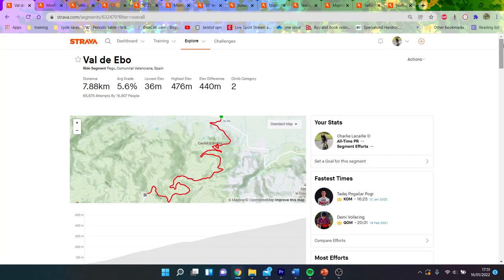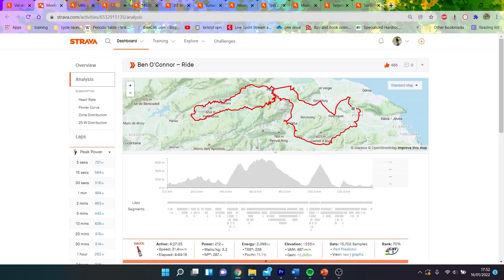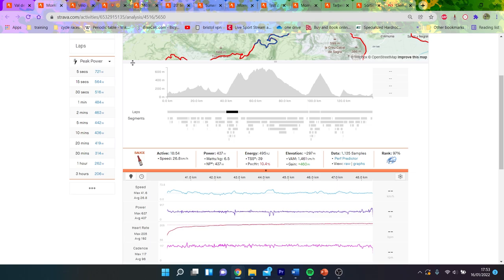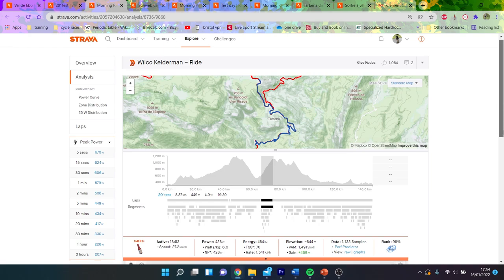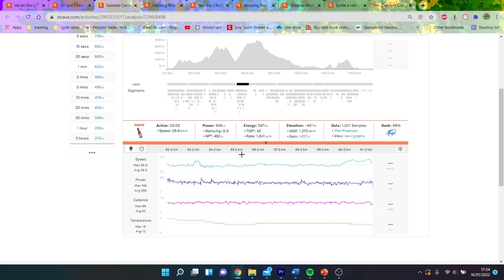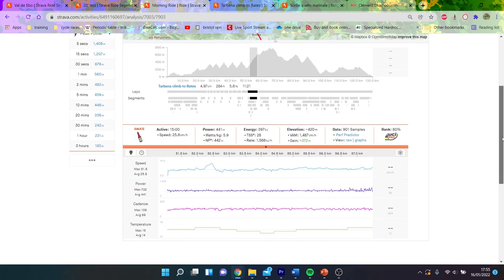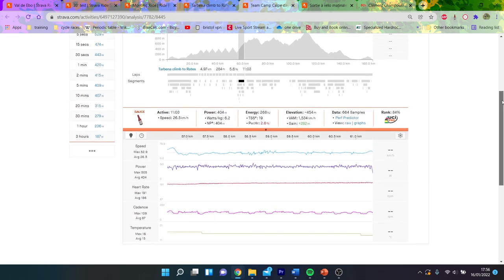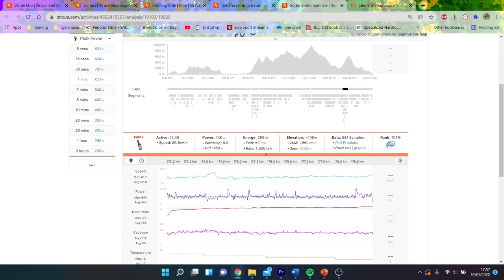How STRONG are PRO CYCLISTS?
I analyse the power data of world tour pro's power data in January training camps and see how good they are compared to average cyclists.